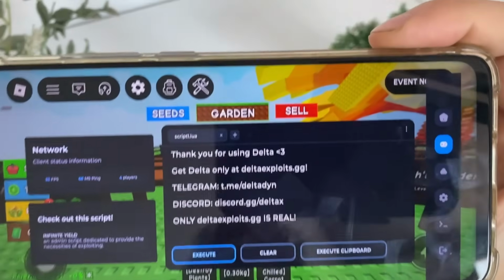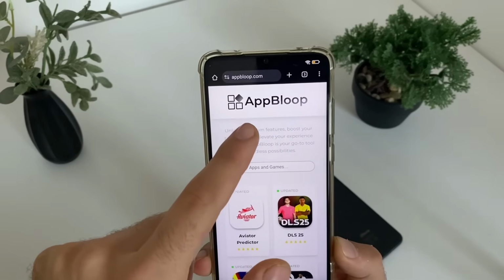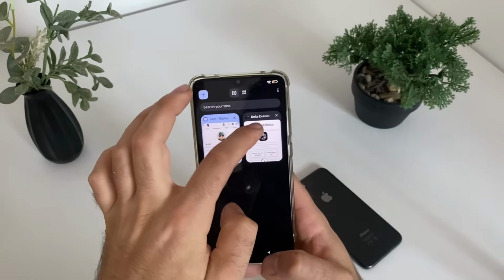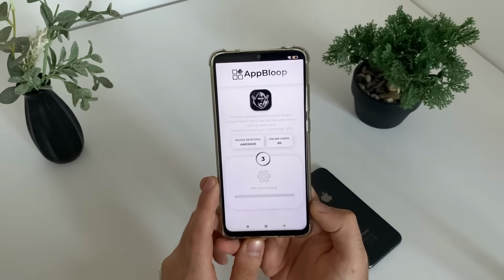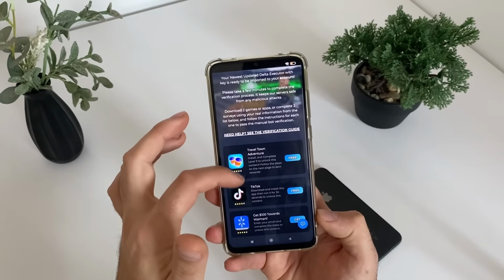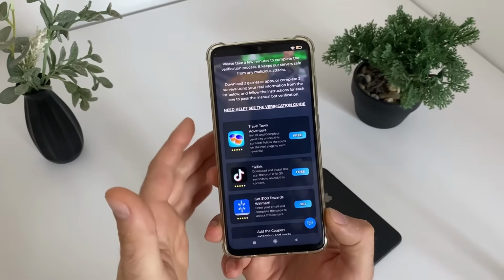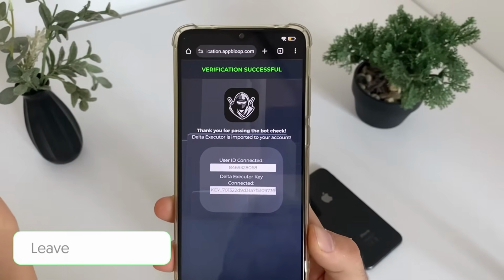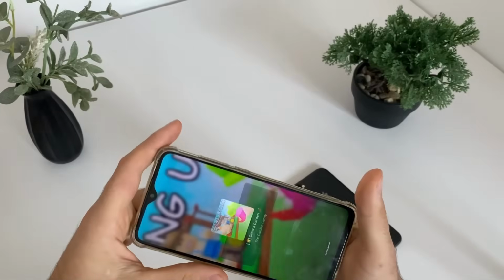Delta Executor for Roblox - Delta Executor Mobile Download - How To Download Delta Executor - NEW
💻 Cross-Platform Compatibility (PC, iOS & Android)
🛠️ Built-In Script Hubs & Features
🛡️ Anti-Detection & Safety Measures

By the end of this video, you’ll get a clear verdict: Is Delta Executor a true game-changer for exploit users, or a major security risk that’s better avoided?